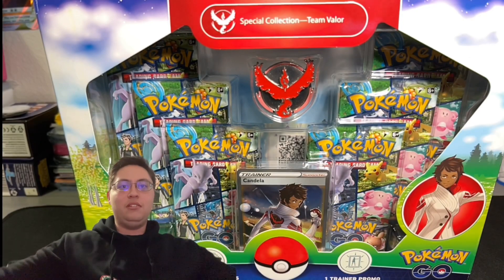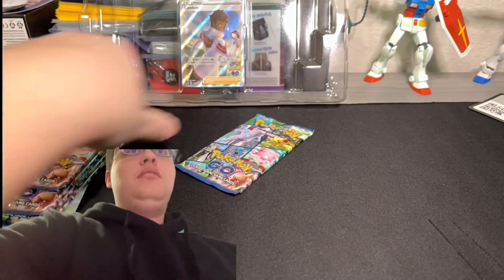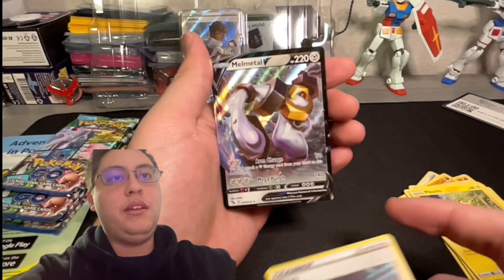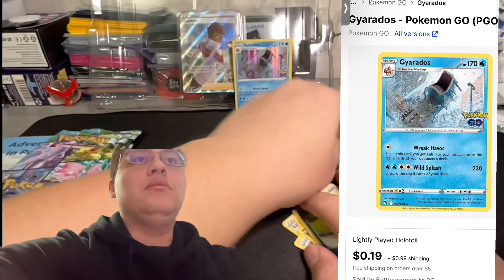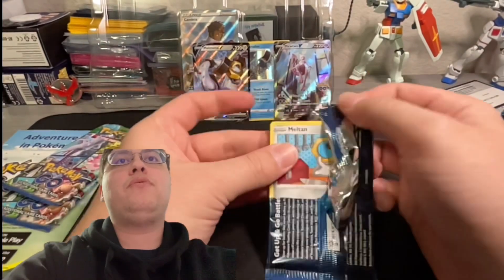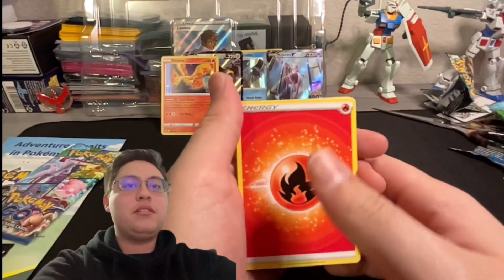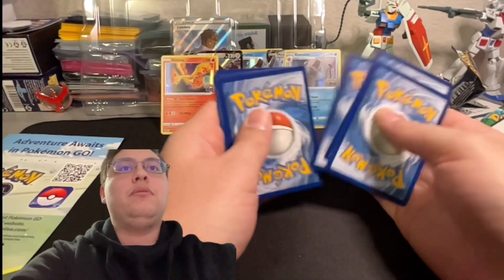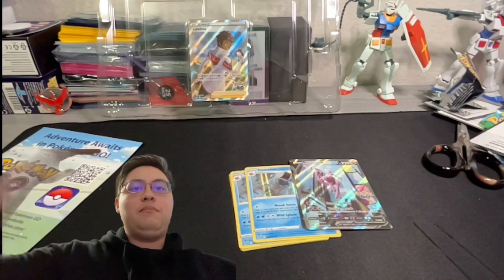Can my Team Leader Help Me Out? | Team Valor Pokémon Go Pack Unboxing | New Camera Setup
Opening up a Team Valor Pokémon Go box
6 packs to open up 😎
Do I break even? Make a profit? Or does my team leader do me dirty?

Team Instinct Box: did i not upload it yet? 🧐

-EFFRRt